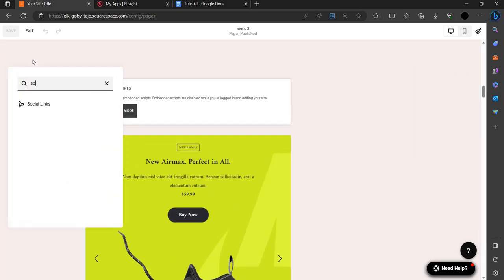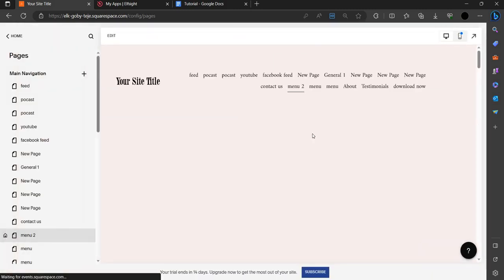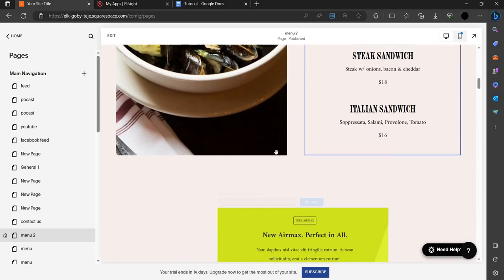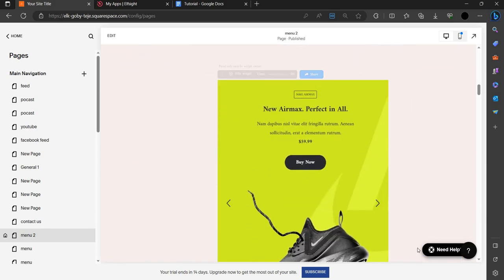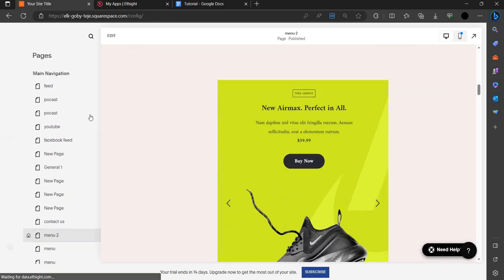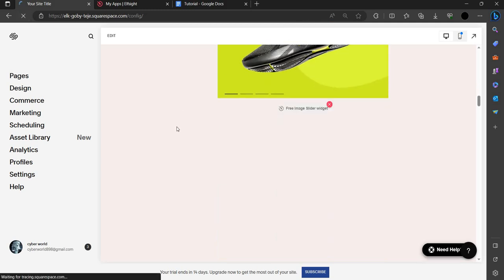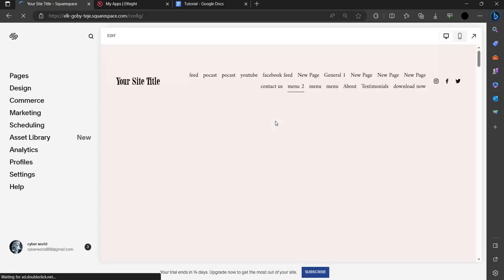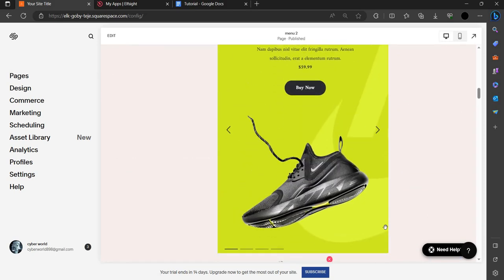✅ How To Center In Squarespace (Full Guide)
Achieve a polished and professional look for your Squarespace website with our comprehensive guide on centering content. Whether it's text, images, or entire sections, this tutorial provides step-by-step instructions to help you master the art of centering in Squarespace. Elevate your website's visual appeal and create a balanced, aesthetically pleasing design with this user-friendly guide for Squarespace users.

Key Learning Points:
- Step-by-step guide on centering content in Squarespace
- Perfecting the alignment of text, images, and sections
- Enhancing your website's visual appeal and design balance

How To Center Content in Squarespace (Full Guide)